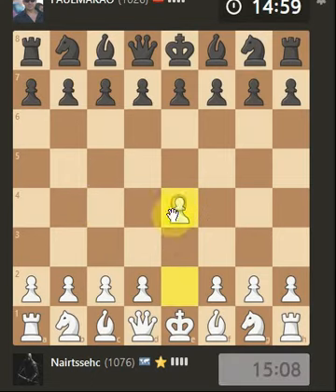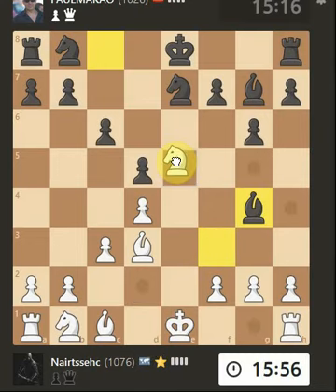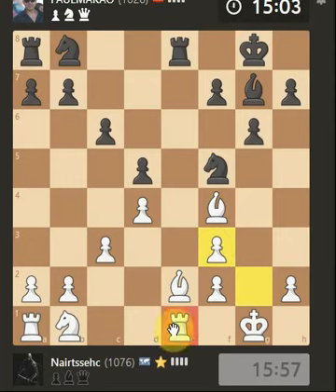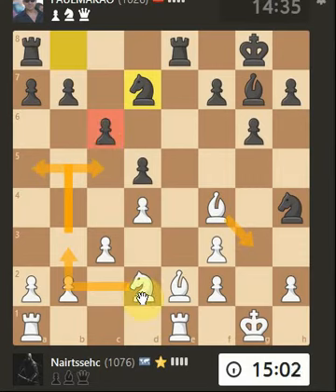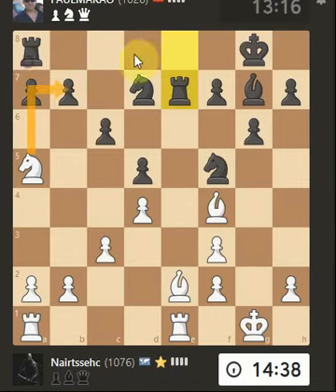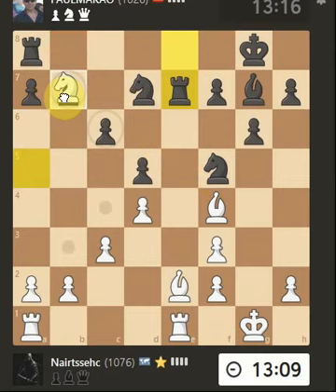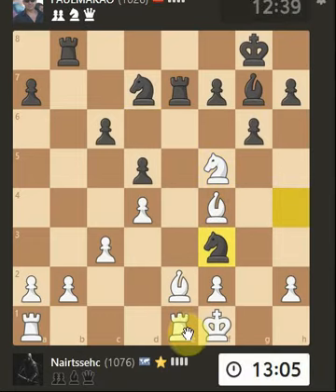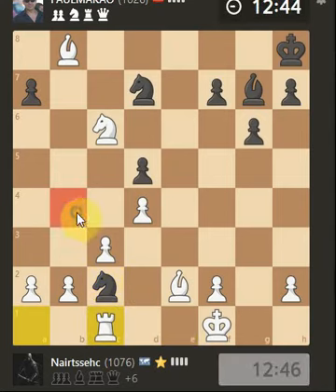When the move order counts - Just Play Rapid Chess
Music